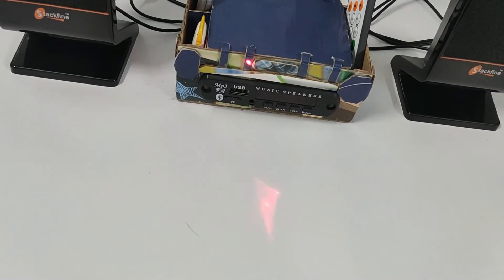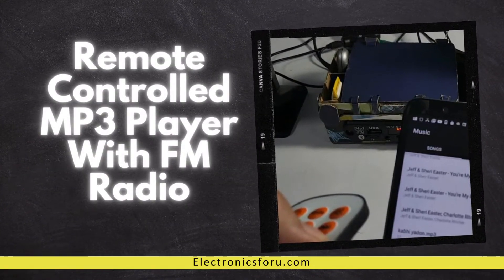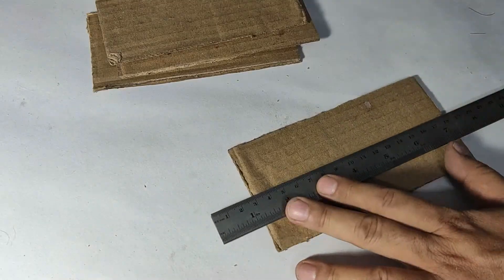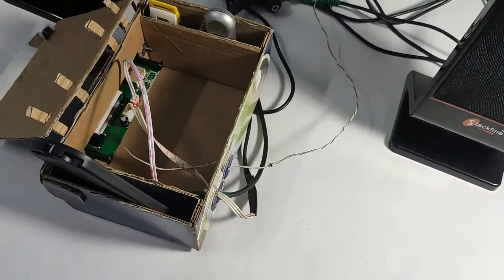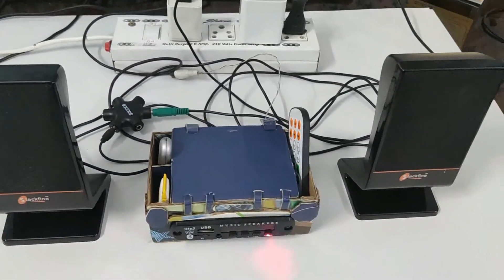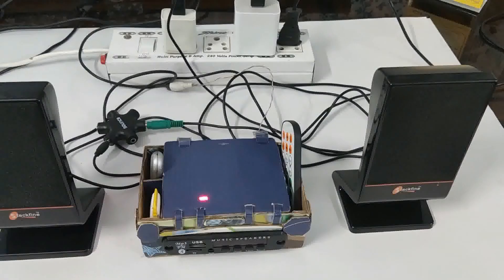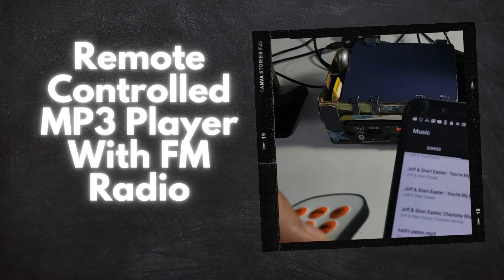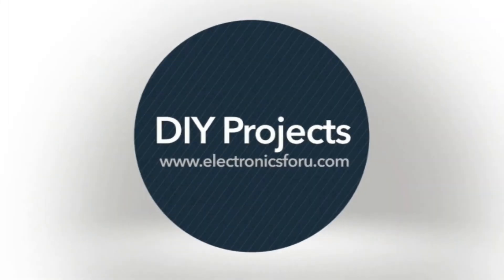Remote Controlled MP3 Player With FM Radio: Electronics For You DIY Project